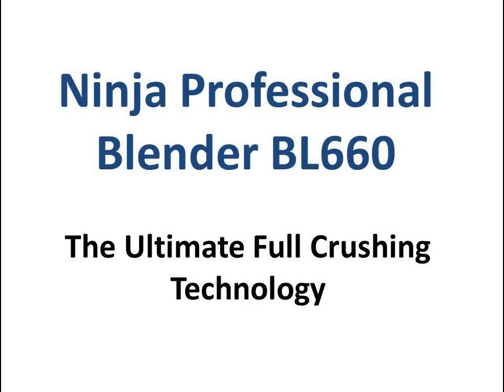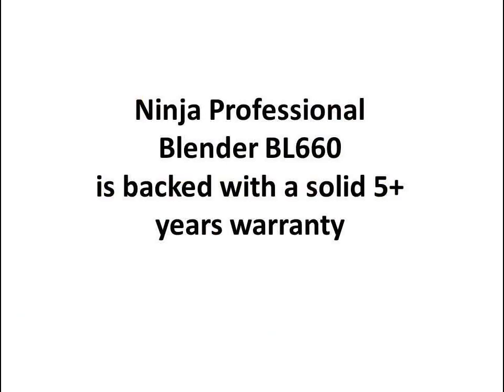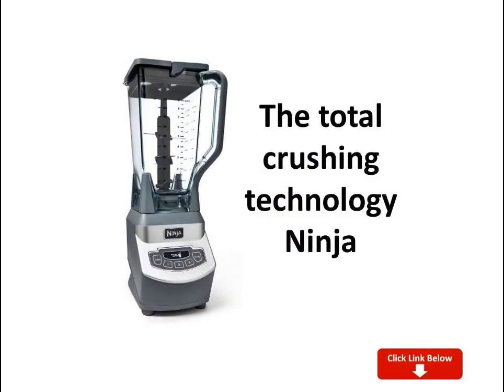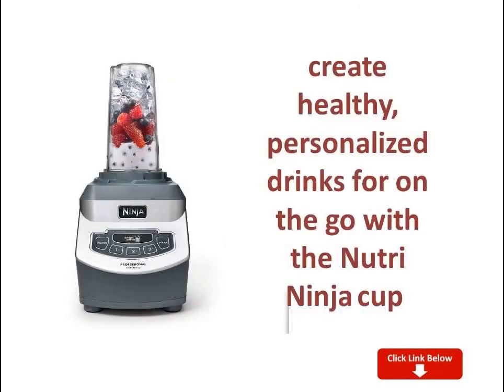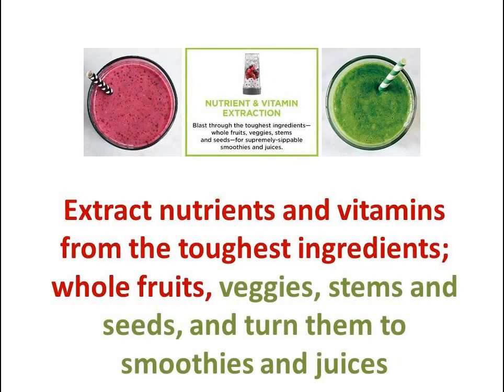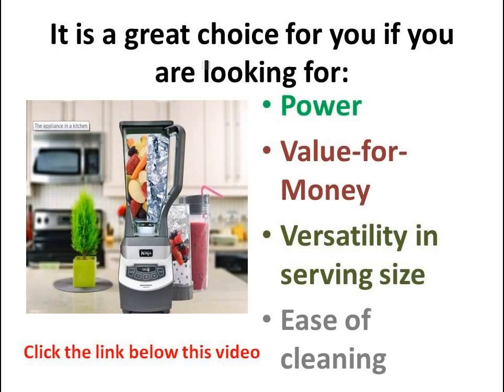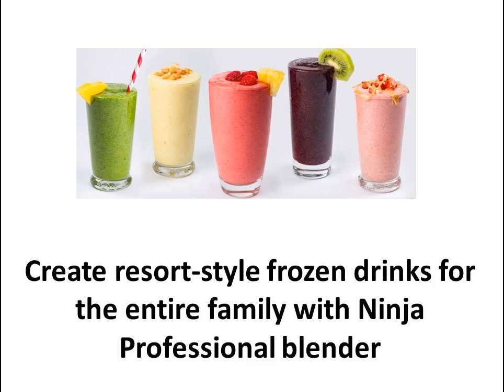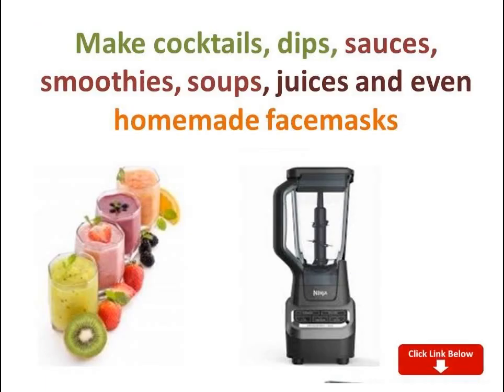best blender for smoothies and protein shakes blender for smoothies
best blender for smoothies and protein shakes

Good for ice! I would like to have liquified vegetables like spinach, but it left it a little bit choppy. Another problem they should fix is that when in the dish washer, food get stuck at the upper area as the picture shows. I drilled a few holes to let it out as part of my invention

6 Best Personal Blenders | Fall 2016
Nutri Bullet vs Nutri Ninja..Which one is best? See for Yourself.
Top 5 Best Blender For Smoothies 2017
Fruit Smoothie Recipe by Nutri Ninja® | Berries Galore Drink
Best Blenders
Nutribullet Breakfast Smoothie Recipe withcaptions GREEN SMOOTHIE
Vitamix 5200 Blender - Great Demo & Recipes!!
Watch this $85 Blender Beat a $450 Vitamix Blender Test Comparison
7 Best Personal Blenders 2015
Best Personal Blender | Best Personal Blender Review 2016
10 Best Juicers / Juicer Machine You Need to know - Slow Juicer Reviews 2017
Oster 16 Speed Blender Review and Raspberry Smoothie Recipe
The Best Blender Tutorial.wmv
Oster MyBlend Personal Blender w/2 Extra Bottles on QVC
Will It Blend? The immersion blender version!
Blendtec vs Vitamix - Which Blender is easiest to Clean - Blendtec vs Vitamix Easy Cleaning Blenders
Best Commercial Blenders 2017
The Best Personal Blenders
Comparing High Speed Blender to Normal Blender when making nut milks.
NUTRI NINJA Auto IQ Blender DUO vs. VITAMIX S30 SHOWDOWN!!!
THIS VIDEO APPEARS TO BE RESTRICTED - NO RELATED VIDEO DATA AVAILABLE.
High Speed Blenders - Which is the Best One to Buy? High Speed Blender Smoothie Comparison
Battle of the Blenders | Vitamix VS Blendtec
Blender Buying Guide (Interactive Video) | Consumer Reports
Blender - Ice Cream - Recipes - Blendtec vs Vitamix - Nutribullet vs Ninja - Blender Review.
Smoothie Recipes & Blends. Blendtec vs Vitamix - Nutribullet vs Ninja - Best Blender - Smoothies
-Vitamix Demonstration- *Standard Recipes*
Froothie Optimum 9400 Blender Review
Smoothie Recipes - Blender - Blend off. Blendtec vs Vitamix - Nutribullet vs Ninja. Smoothie - Blend
The Best Juicer & Blender according to Raw Food Experts
ALL NEW NUTRIBULLET Rx vs. VITAMIX S30 SHOWDOWN!!!
Ninja Versus Vitamix
Blender - Soup Recipes - Soup - Blend off. Blendtec vs Vitamix - Nutribullet vs Ninja. Hot Soup